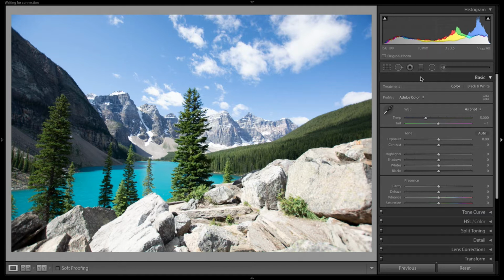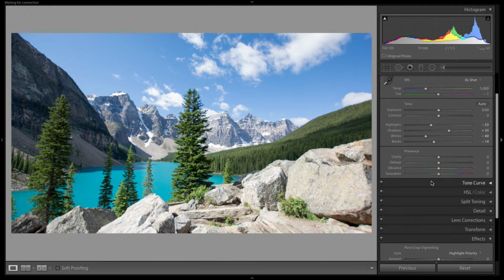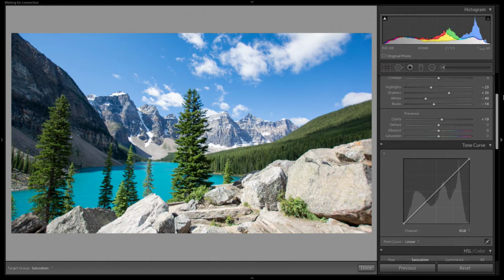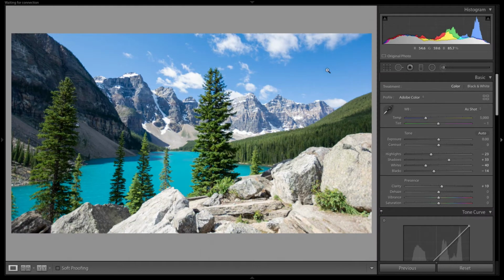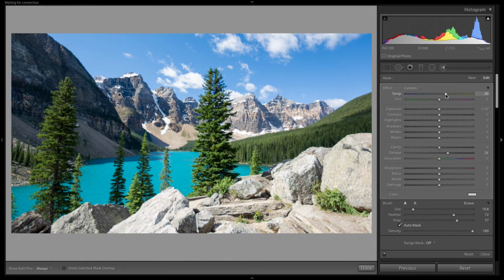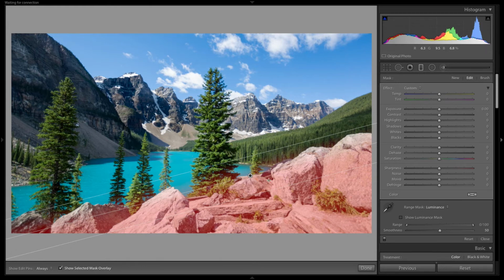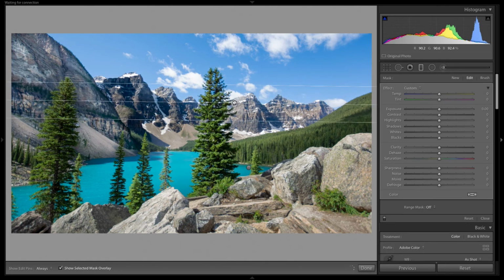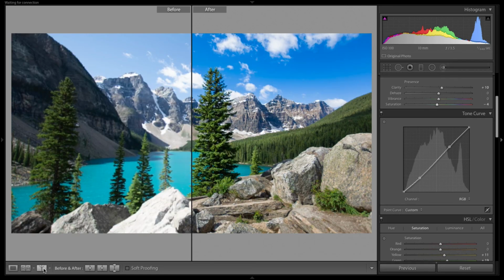Editing a Landscape Photo in Lightroom | Photo Editing Challenge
Then join the Photography and Friends Facebook Group after you've enrolled.

PHOTOGRAPHY SETUP:
Fujifilm X-T2